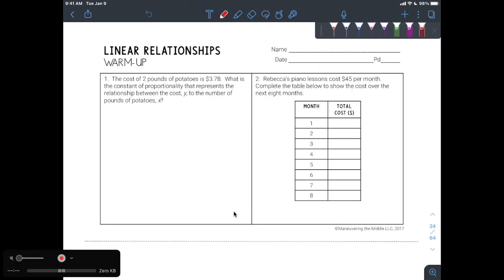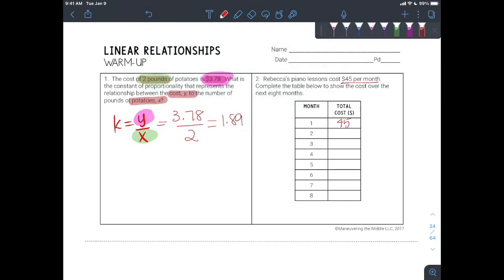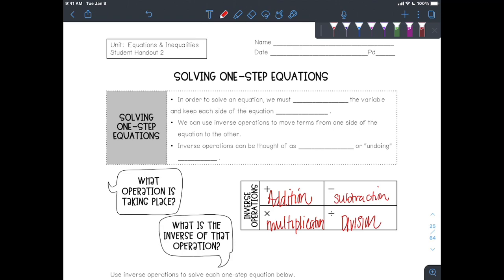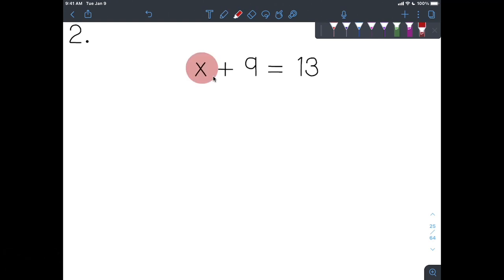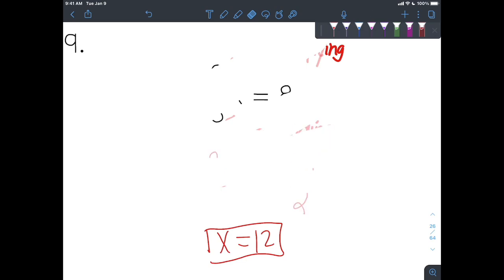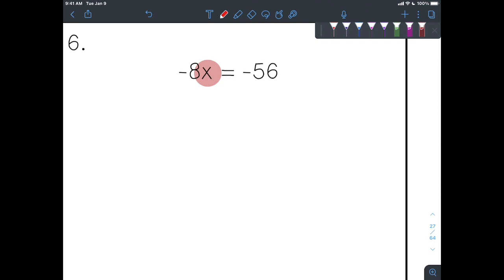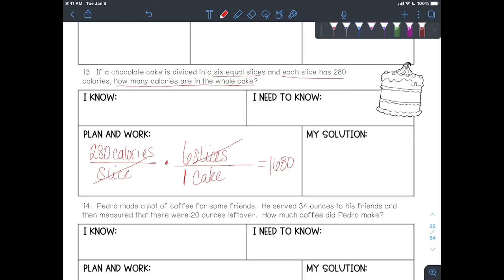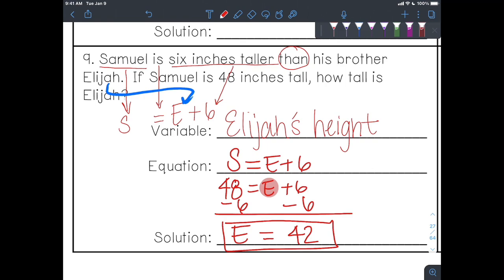Summer School Day 4 One Step Equations